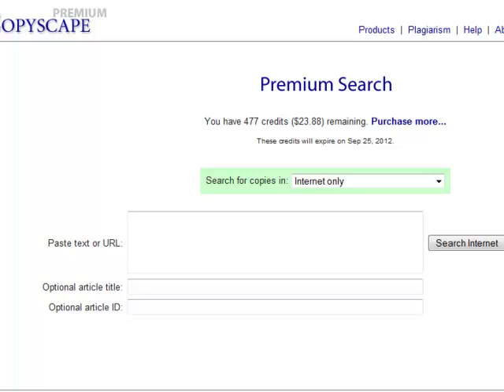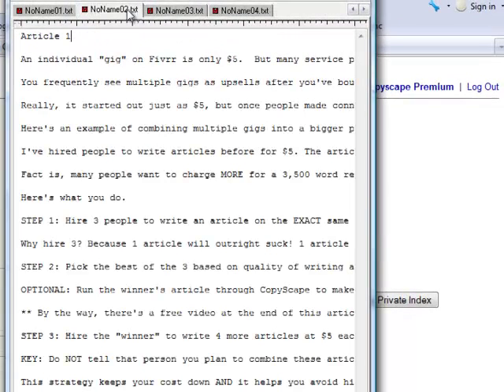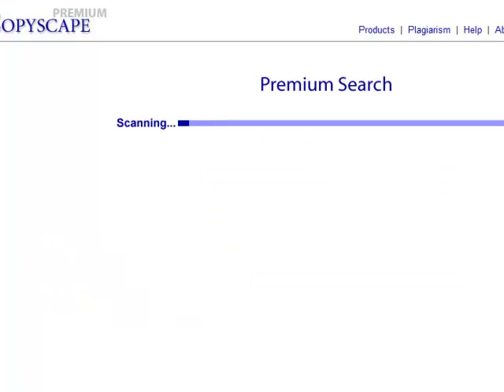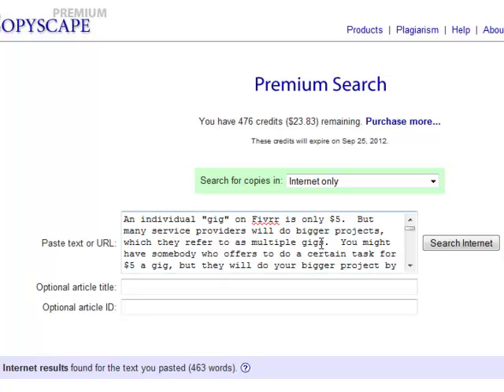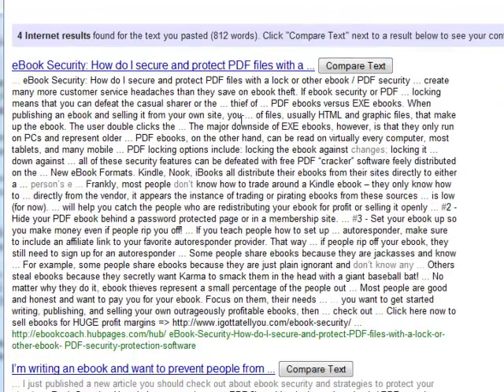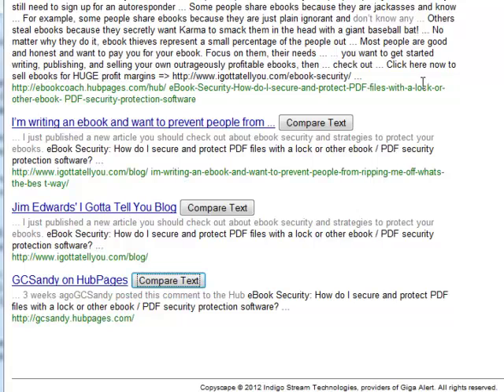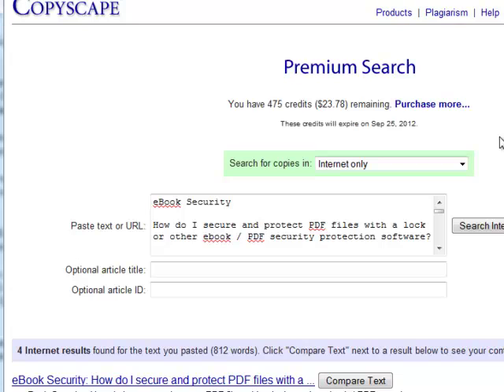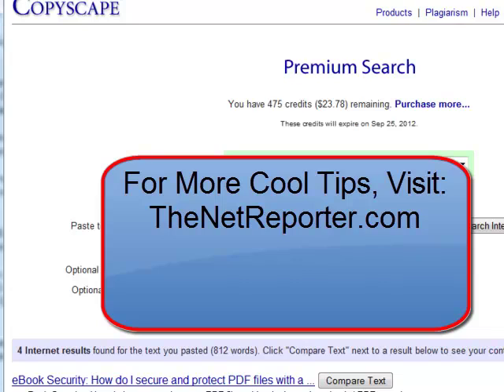CopyScape Tutorial How To Spot Plagiarism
Copyscape tutorial how to use spot plagiarism using this great plagiarism detection tool.

If you need to find out if someone has stolen or copied your material on the web, this is the tool you need.